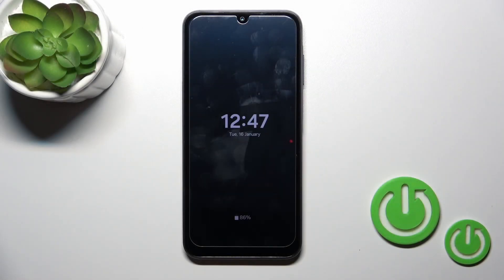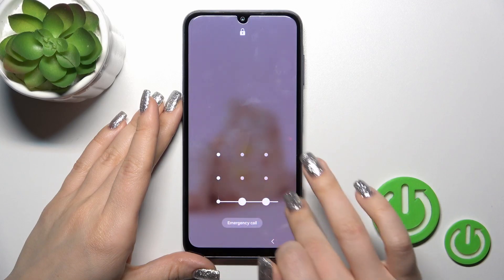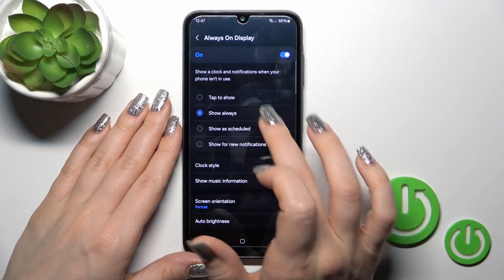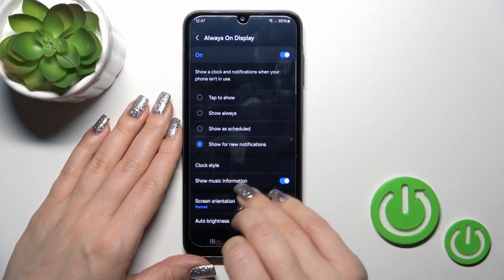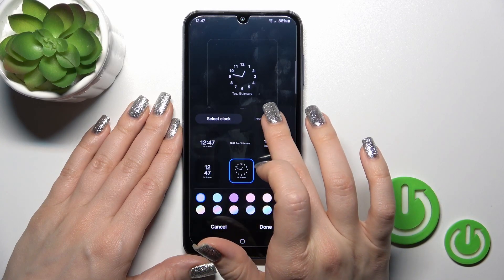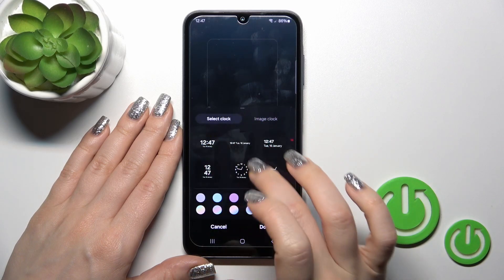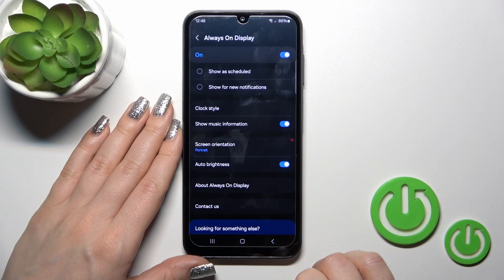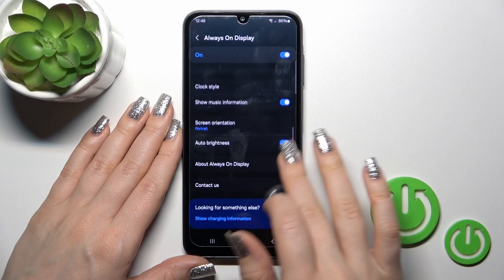How to Customize AOD on SAMSUNG Galaxy A25?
Find out more:
Unleash the full potential of your Samsung Galaxy A25 by learning how to tailor your Always On Display (AOD) to match your style and preferences. This tutorial provides a comprehensive walkthrough, ensuring that you can make the most of this feature to showcase useful information and add a personal touch to your device.

How do I access the Always On Display settings on the Samsung Galaxy A25?
Can I choose different clock styles for AOD, and how do I customize them?
What information can be displayed on the AOD, and how can I personalize it?
Are there options for changing the background and color of the Always On Display?
Does using AOD impact the battery life of my Galaxy A25?